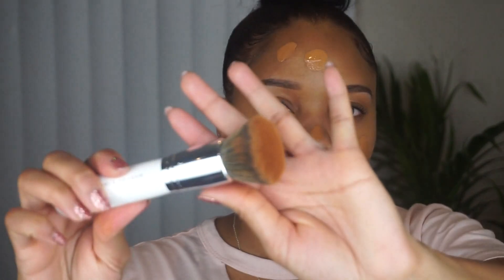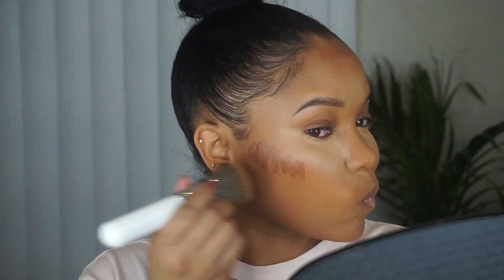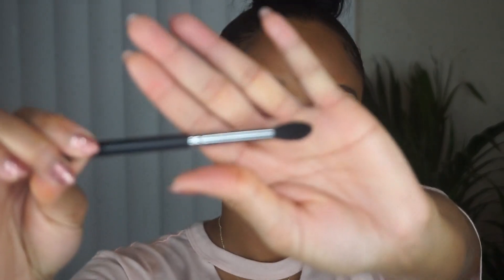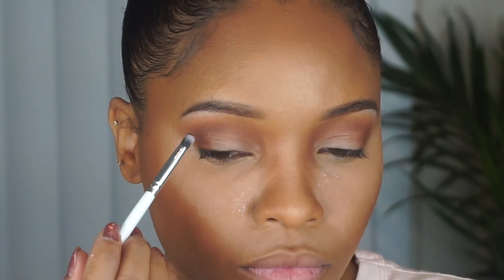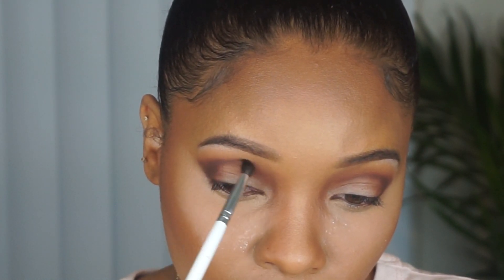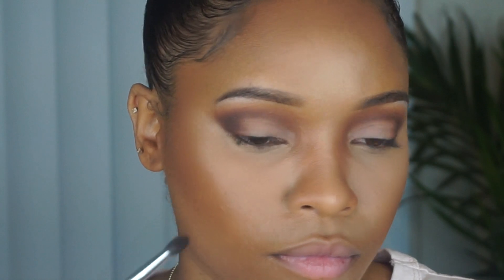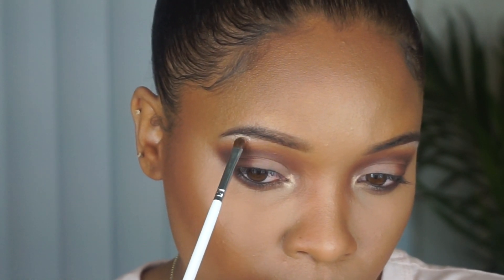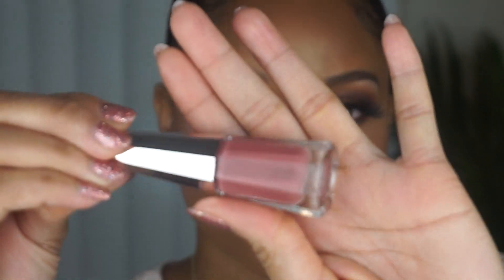SOFT GLAM MAKEUP TUTORIAL